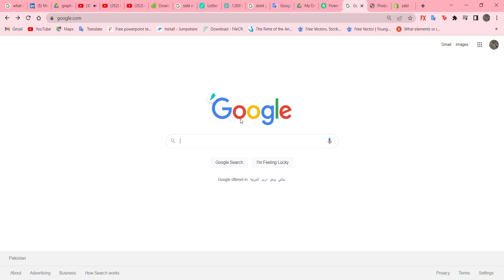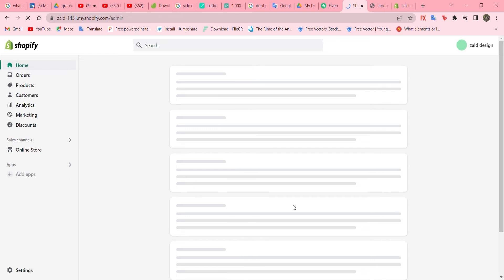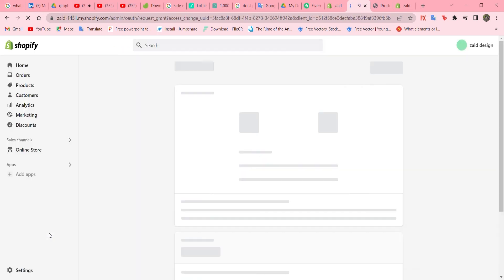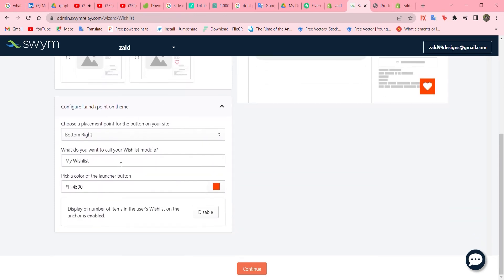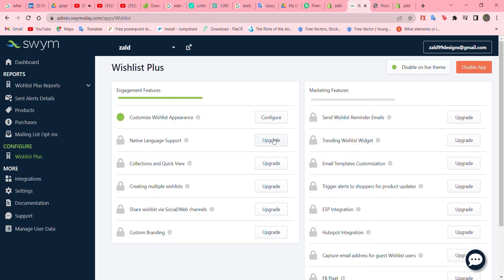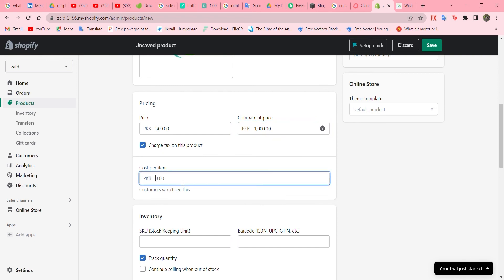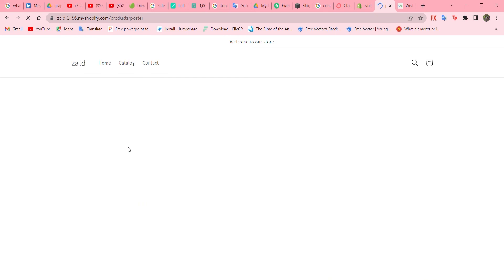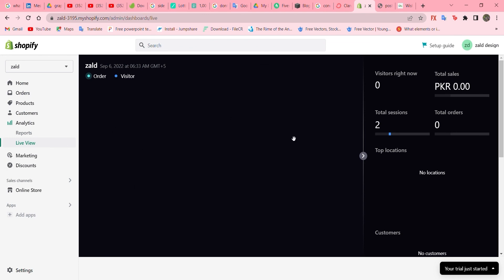How to Add Wishlist in Shopify | Full Tutorial 2022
Learn How to Add Wishlist in Shopify | Full Tutorial 2022

In this video I show you how you can create a wishlist in shopify. Do you wonder how you can add wishlists in shopify? I'll show you exactly how to do that.